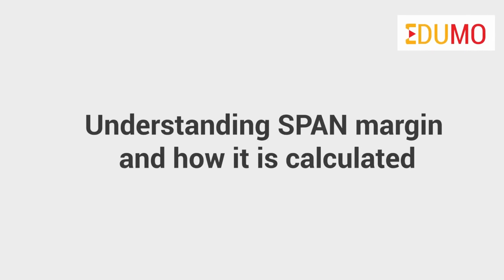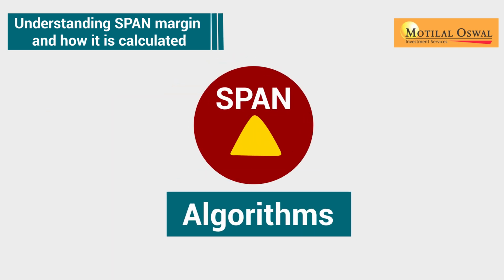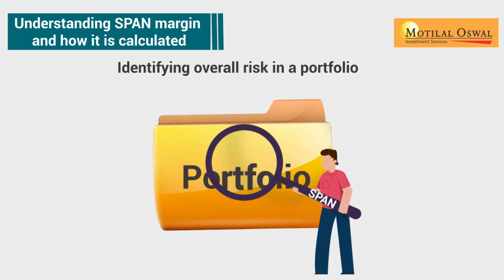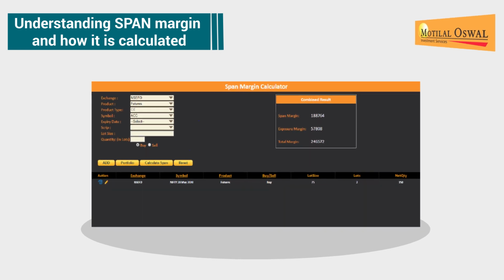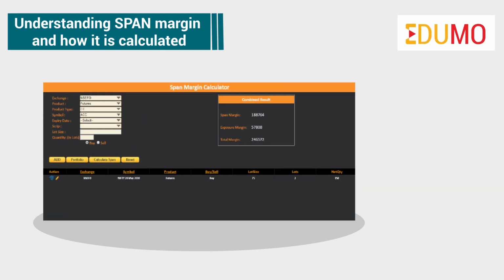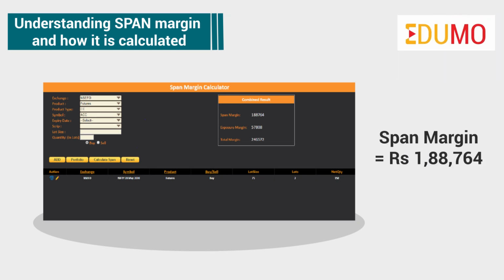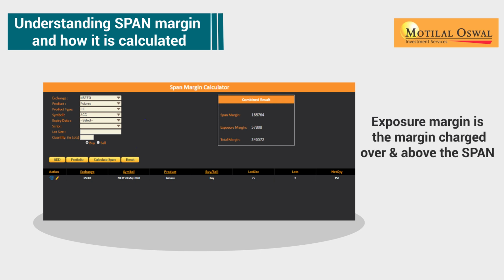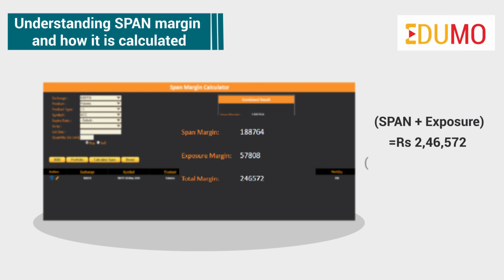Span Margin and Exposure Margin: Understanding SPAN Margin and how it is calculated? | Motilal Oswal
"Hi, span stands for standardized portfolio analysis of risk. It is a methodology developed by the Chicago mercantile exchange that is CME. The main objective of developing span was to identify the largest possibility of loss that any portfolio is likely to suffer. It is used by most exchanges around the world. Span is a software based on algorithms, the algorithm examines and assesses the entire portfolio account of a trader in order to find out the one-day risk for that particular account. Based on this analysis a margin is determined and it is named as the span margin.
Span margin is the initial margin required by the exchange in the futures and option segment, its objective is to identify overall risk in a portfolio of futures and options contracts. For every member the span margin of a particular security keeps changing from time to time based on the risk and volatility of the underlying asset. Higher the volatility of the underlying asset higher the span margins. The span margin is collected at the time of initiating the futures position. Most of the leading brokerage houses have a span calculator on their terminals. As shown on the screen you can calculate span margin by using the span margin calculator. By following these steps first choose the product you want to calculate the margin of it, can be a nifty futures or options contract. After that you have to choose the ticker symbol of the company you want to trade, so suppose you choose to trade in nifty futures now you have to select the lot size which you want to buy or sell.
Suppose you chose two lots of nifty futures which means 150 shares as one lot of nifty is worth 75 shares, tick the buy or sell option when you enter all the information you will be provided with the amount of margin which you will have to keep in your account. So for two lots of nifty you have to pay Rs 1,88,764 as span margin. In addition to span margin an additional margin over and above is also collected which is known as an exposure margin which is Rs 57,808. This margin is collected in order to protect a broker's liability.
So, exposure margin is the margin charged over and above the span to cushion for any losses. It is calculated on the value of the exposure taken at the time of initiating a futures trade. The trader has to adhere to the initial margin requirement. The entire initial margin that is span plus exposure is blocked in the trading account. To maintain a level of safety which here turns out to be Rs 2,46,572 for two lots of nifty futures. This ensures and protects the brokers in case of any adversity during trading hours.